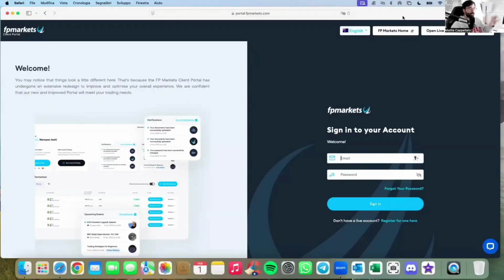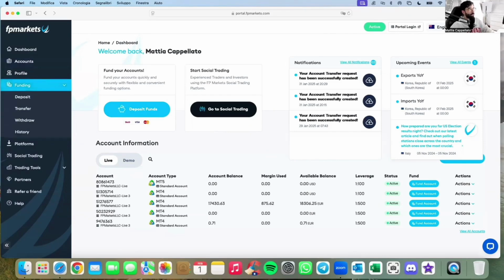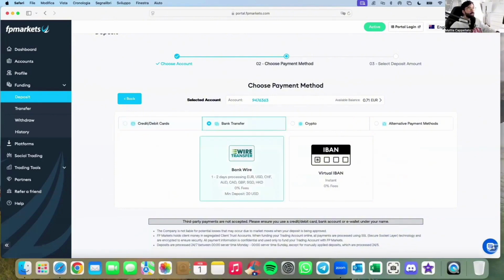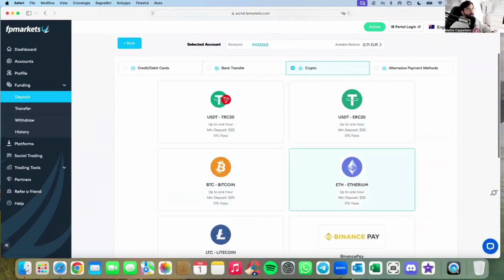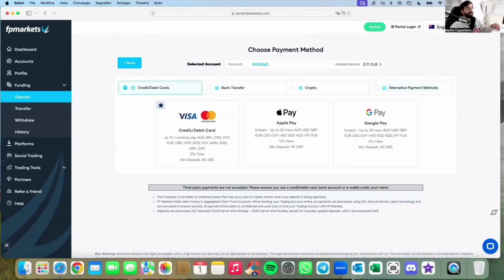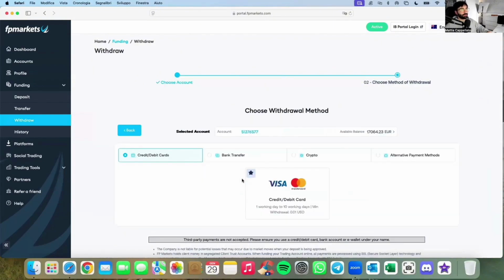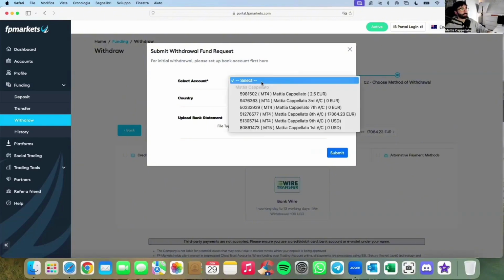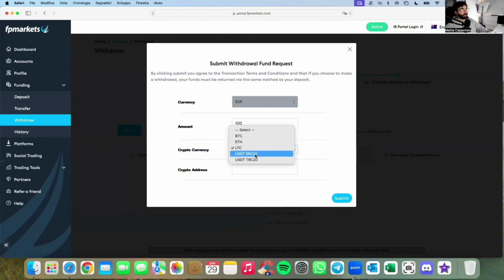How to Deposit and Withdrawal on FPMARKETS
🔵 Our Favorite FOREX BROKER

All content on this YouTube channel is for informational and educational purposes.
The content of this channel does not constitute financial, asset,
tax, or insurance advice in any way, nor does it constitute an offer or solicitation to buy, sell,
recommendation nor a promotional communication.
The information provided does not take into account the economic, financial,
asset, or tax situation of any user and is not intended to replace the professional advice of an independent
financial advisor, licensed advisor, or other authorized person.
(e.g., brokers, exchanges, applications, analysis tools, including those that operate on
cryptocurrencies and CFDs - contracts for difference), some of which are regulated by European regulations and
is not designed to encourage or promote the purchase, sale, or use of specific financial instruments.
Please note that cryptocurrencies and CFDs are highly volatile and risky instruments and can
lead to losses, even total, of the invested capital. Users are encouraged to independently investigate
all information and, if necessary, consult qualified professionals. All
operating decisions are made under the user's sole responsibility and only if fully
aware of their risk tolerance and the consequences.
The authors decline all responsibility for any losses, damages, or harm resulting
from the use of the information disclosed through videos, texts, or other content on the channel.
The published content does not in any way guarantee results, profits, or future performance.